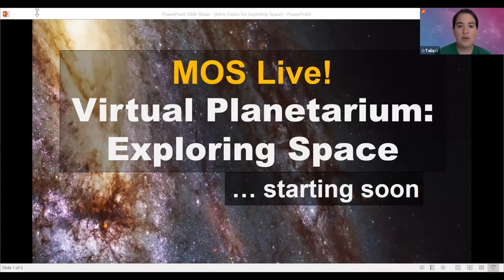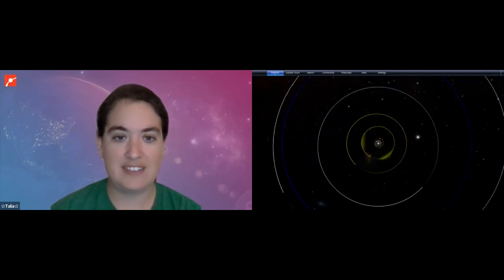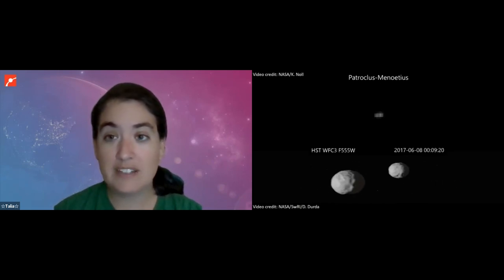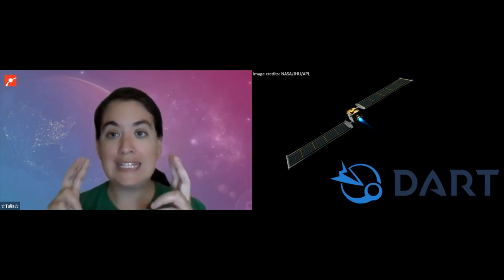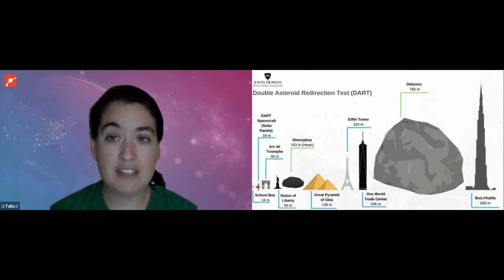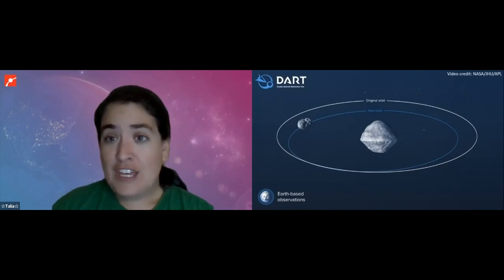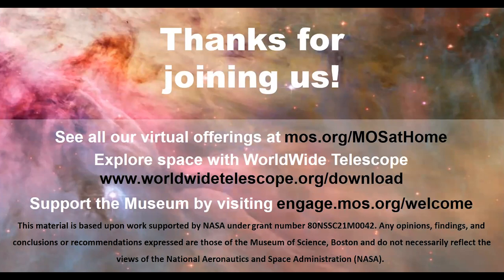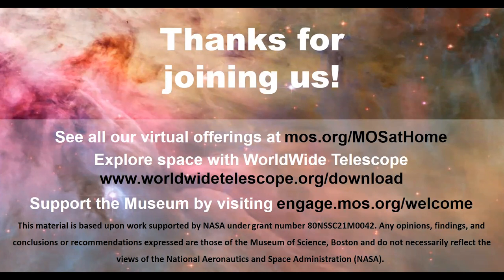Virtual Planetarium: Exploring Space (Asteroid Missions)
Bring the Universe into your own home! Join the Museum’s Planetarium educators as they fly through space and explore some of the wonders of the cosmos!